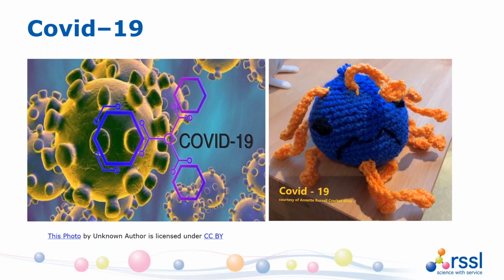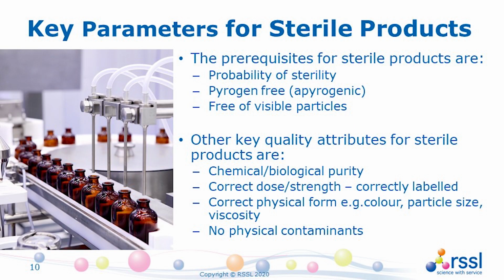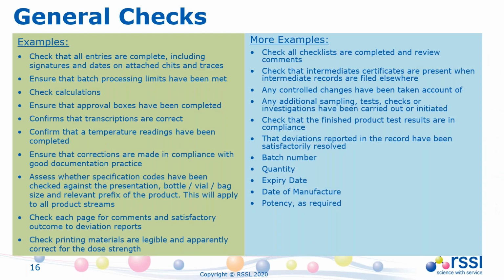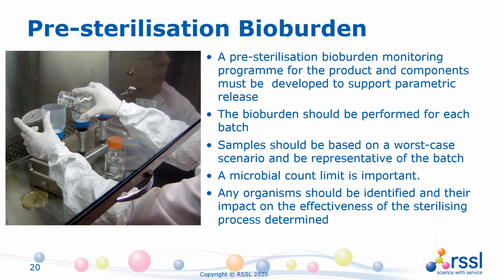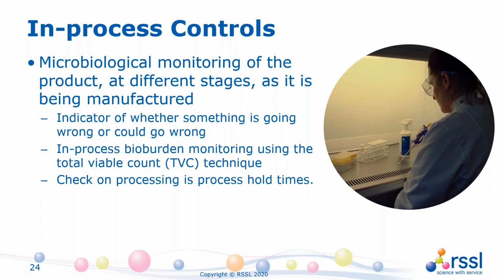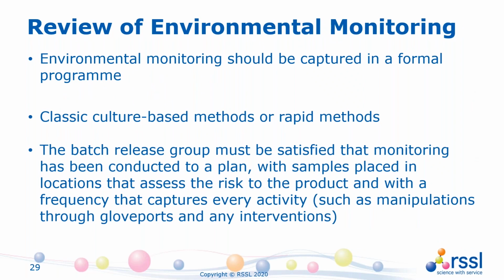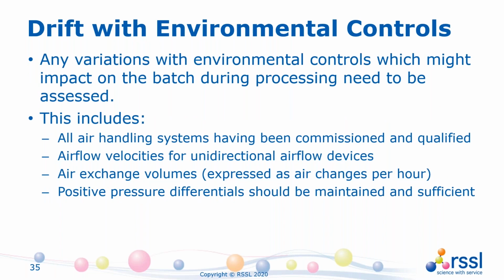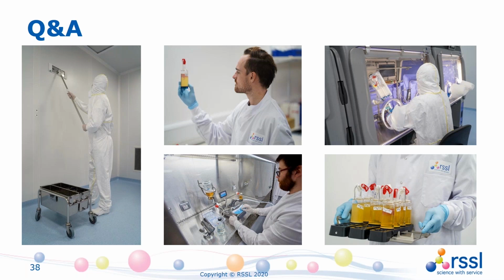Reviewing Sterile Products Examining the Factors Required for Release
This complimentary RSSL webinar series following the launch of RSSL's sterility testing service, will guide you through the complexities around sterile products manufacturing, control, testing and release.

Gain an insight into the critical microbiological quality attributes required for the manufacture of sterile products, including bioburden and endotoxin control

Assess the physical control factors to support sterile products manufacture, from sterile filter integrity testing to cleanroom certification

Understand the types of controls required for fill and finish activities, in line with current GMP

Review a holistic approach for batch release based on ensuring there is an assurance of sterility